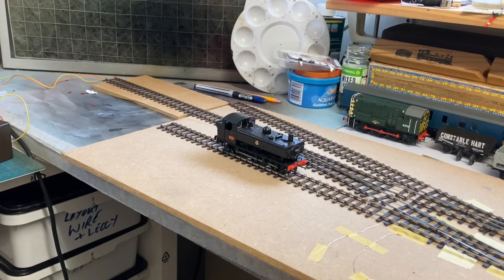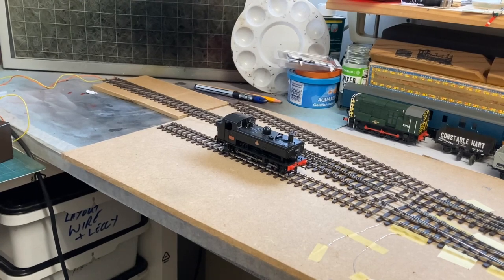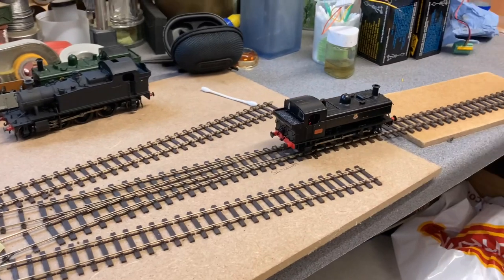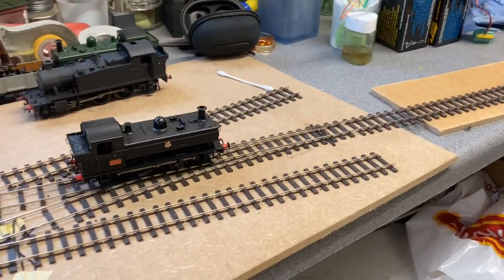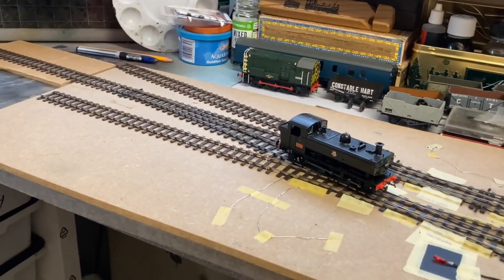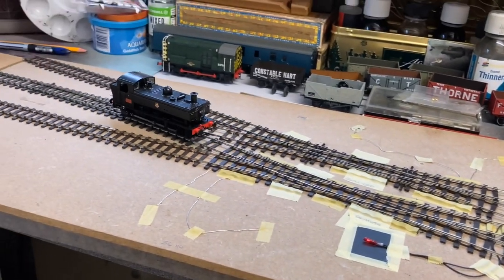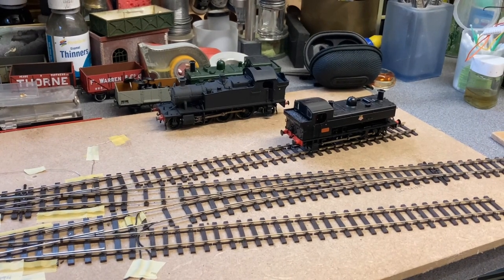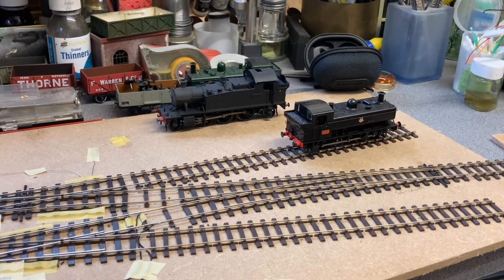Albion Yard Peco OO Bullhead Track Test Part 1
A very quick look at Peco OO Code 75 bullhead track. DC power using a Rapido 16xx model, test running through the Peco large radius points, long crossing and single slip. These are straight from the pack and unmodified in any way. The point crossings/frogs are unpowered in this short film.